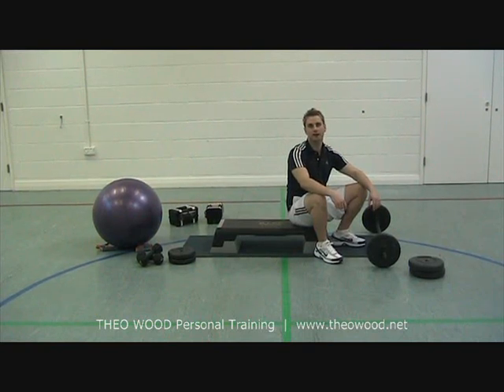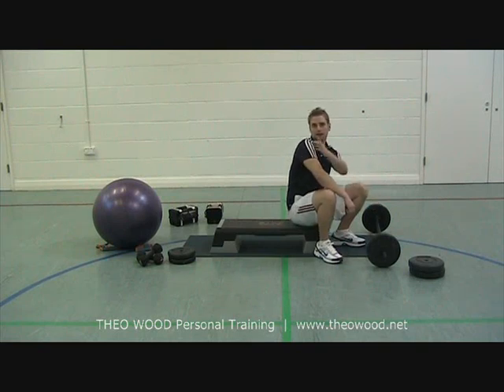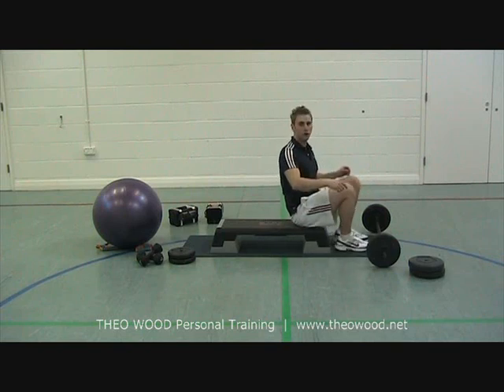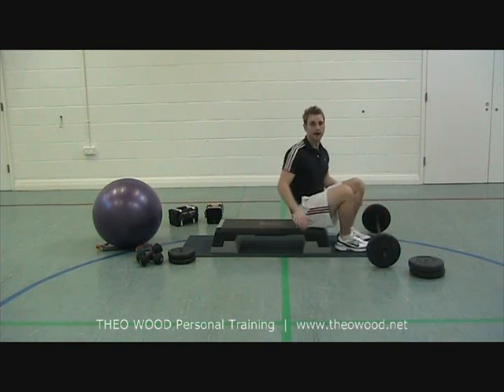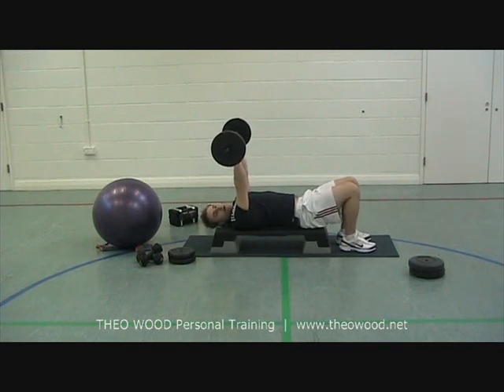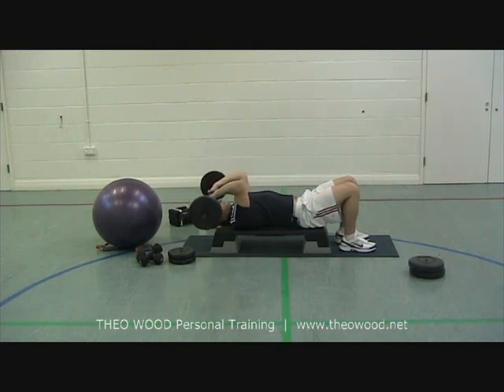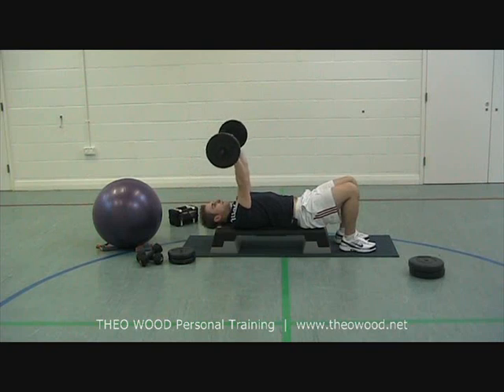Personal Trainer Demo: Barbell French Press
Video from THEO WOOD Personal Training, demonstrating the correct exercise technique for the Barbell French Press.